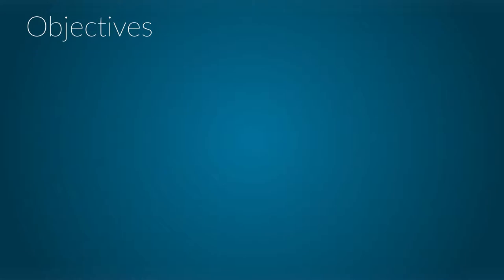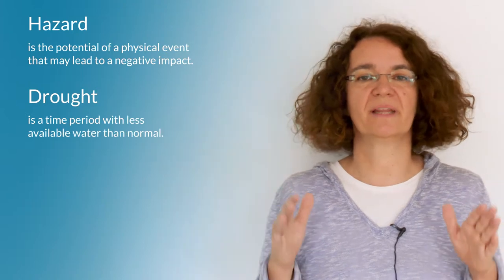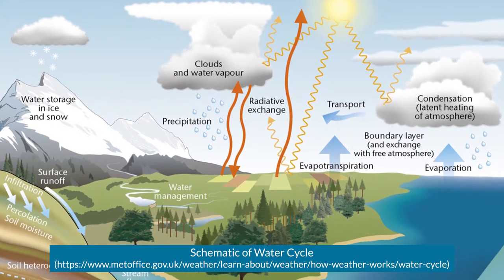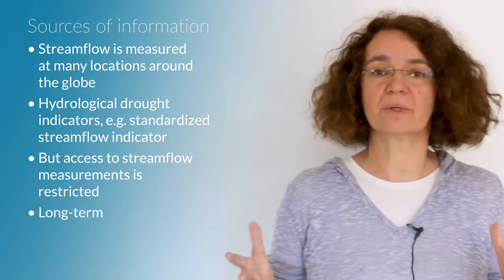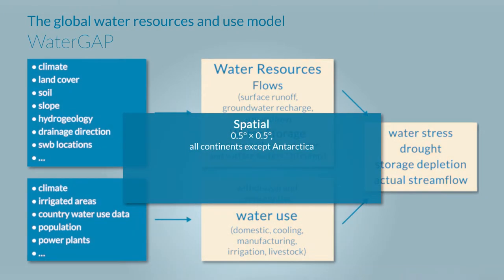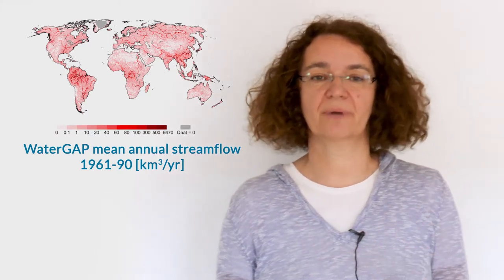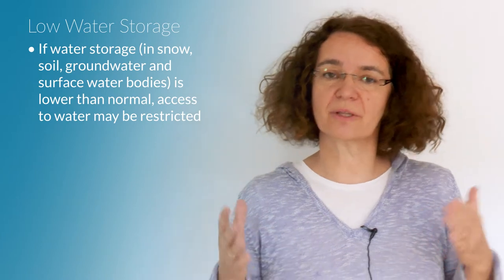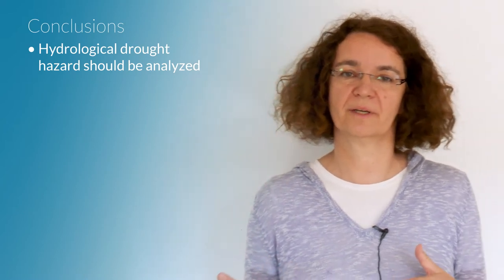GlobeDrought Lecture 5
Drought Hazards II: Hydrological Droughts

Lecturers:
– Petra Döll (Goethe University Frankfurt)